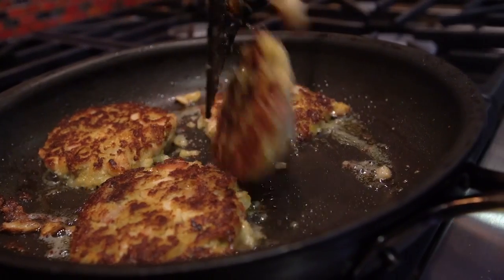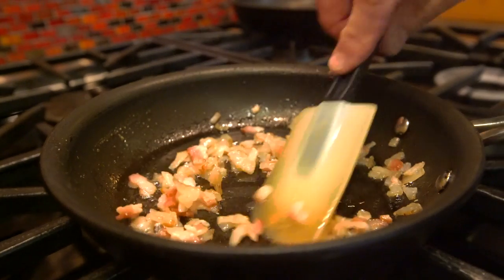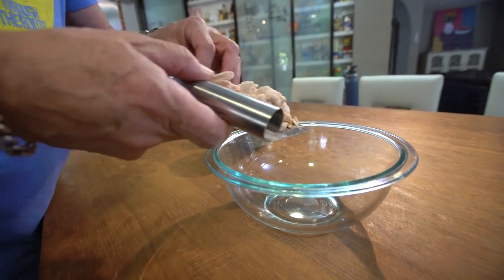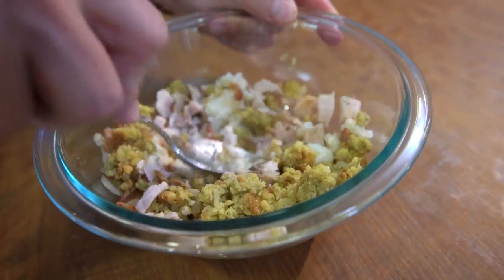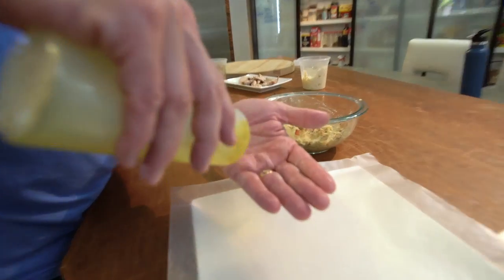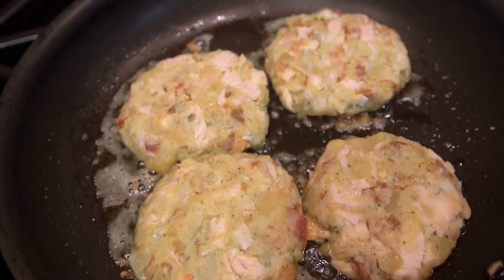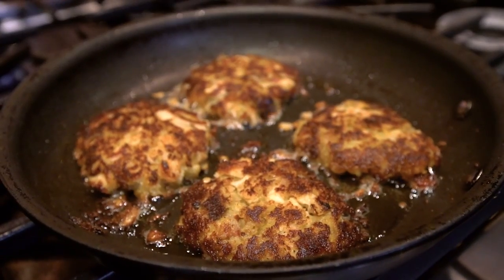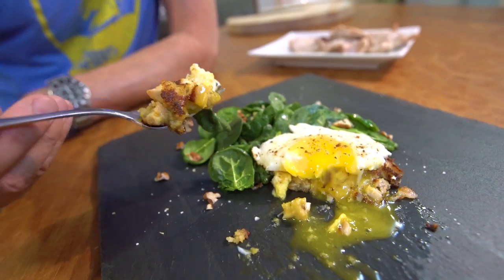Turkey, Bacon, Stuffing & Mashed Potato Cake | SAM THE COOKING GUY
Turkey sandwich - great.
Turkey taco - yummy.
Turkey, bacon, stuffing & leftover mash cake - stupendous.

00:00 Intro
00:19 Cooking bacon & onion
00:43 Building mashed potato mixture
1:27 Forming cakes
1:38 Pan frying cakes
2:10 Plating
2:28 First Bite
2:41 Outro